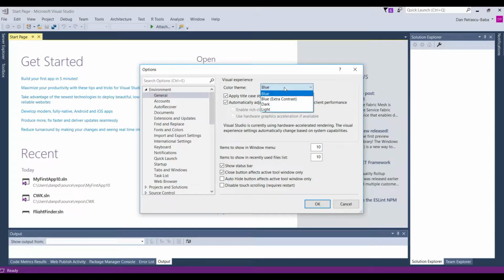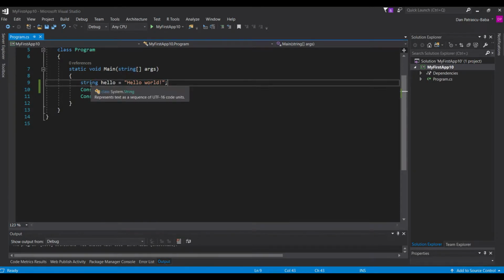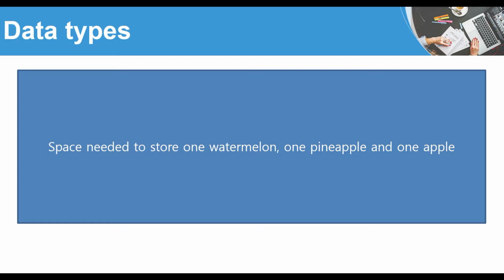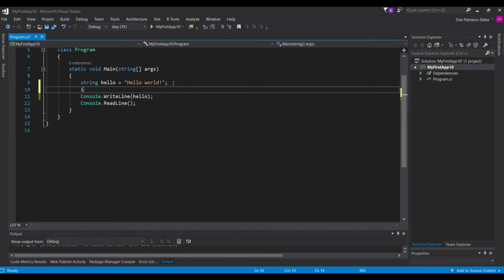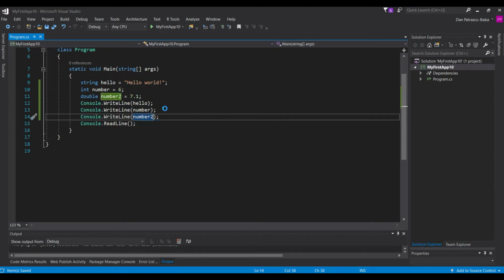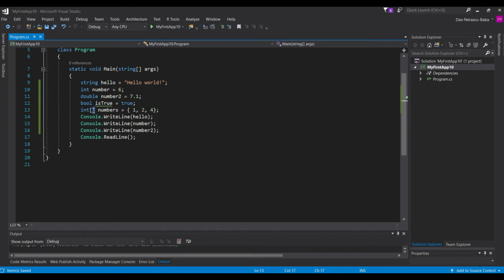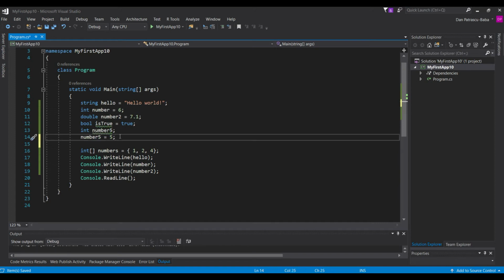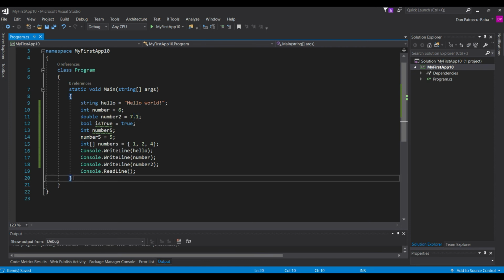C# for total noobs - Part 4: Variables and data types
In this lesson we learn how to use variables in our program. A discussion about data types is also needed to understand how variables work.